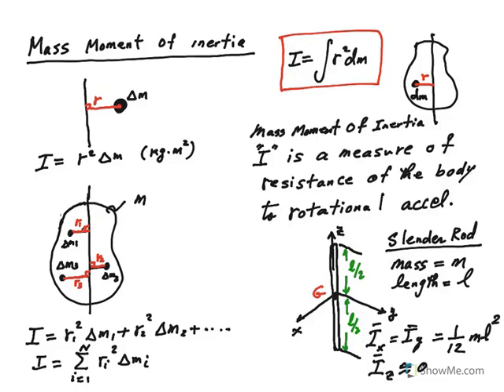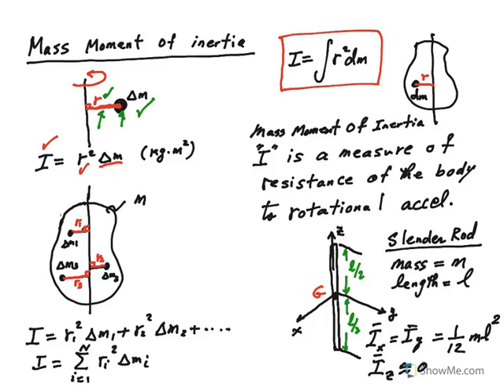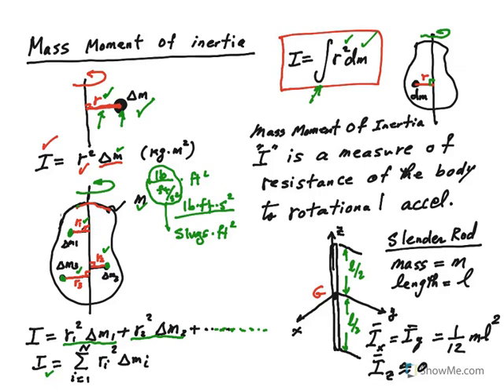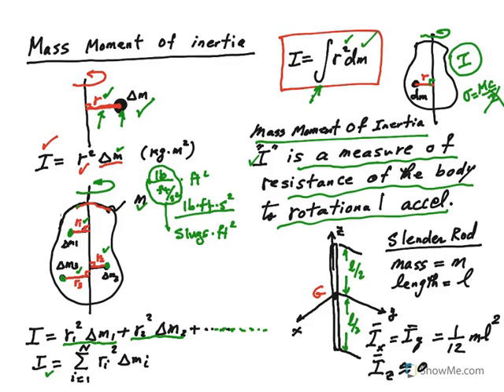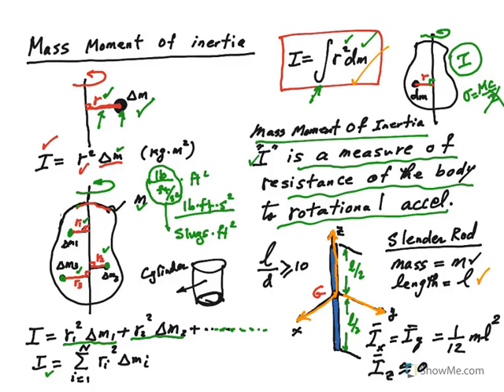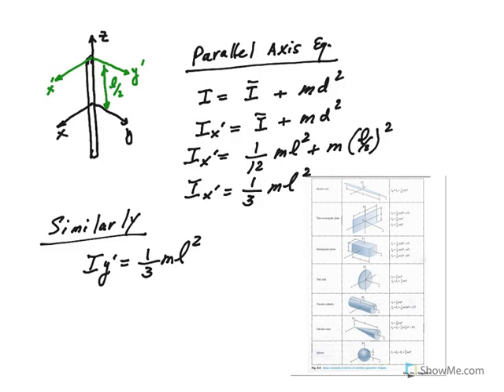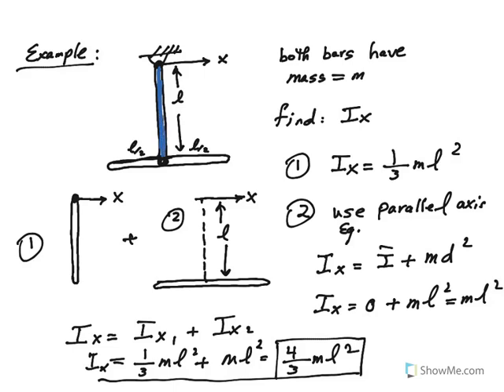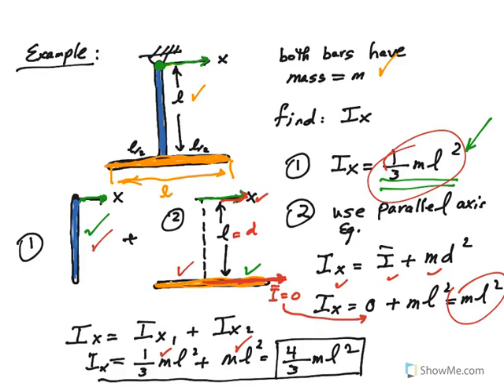Mass moment of inertia definition and example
In this video , mass moment of inertia is defined and an example is shown